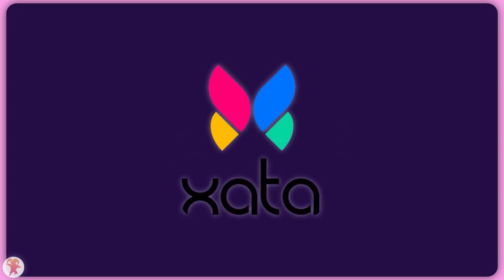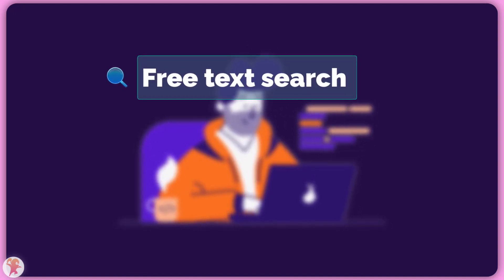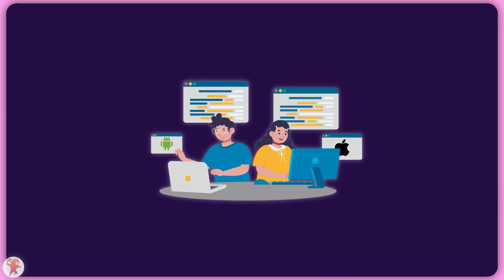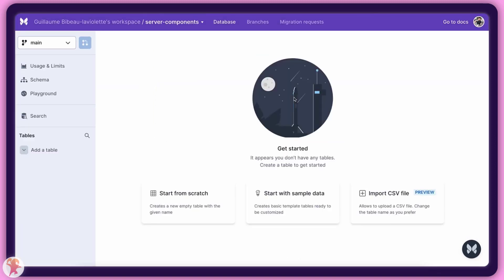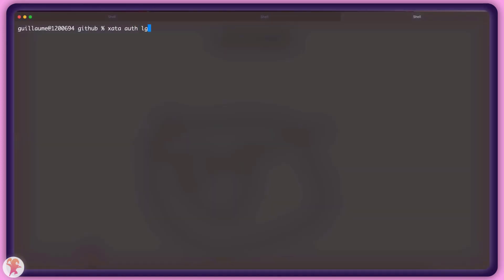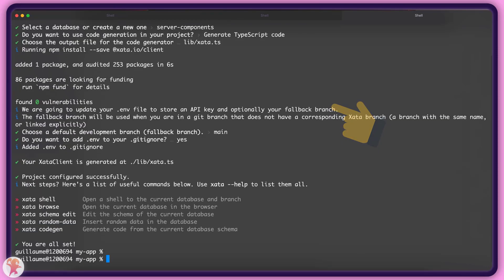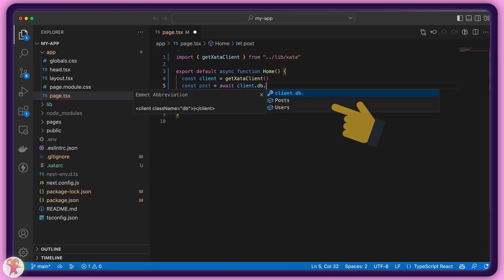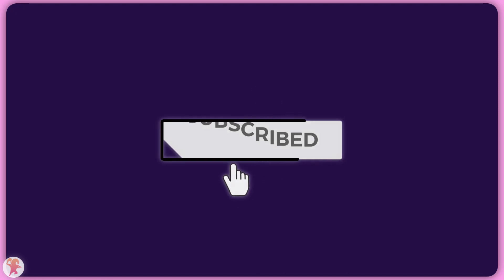Xata + Next Js: JavaScript Library for Web Applications | NextJs Tutorials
Hi everyone and Welcome back to Gui Bibeau Channel. Quick, well done content for developers. Improve your programming skills and learn to code with my videos.

Let's experiment with Server Components and a brand new database called Xata! This is probably one of the best developer experience I have experienced in a long time. I think Xata has the potential to go far in the serverless and edge development world.

Chapters:
0:00 Intro
0:16 About Data
0:34 Features
0:52 My Favorite Feature
1:07 Experiment
2:53 Conclusion

🔖 Topics Covered

- Next.js
- React
- Xata
- Vercel

Suggested videos for you:

2. Is Fleek the Vercel of Web3 | Fleek Compared to Vercel: Deploying a React App to IPFS